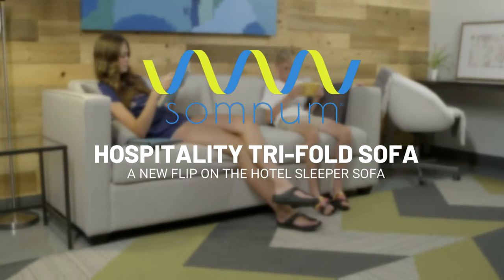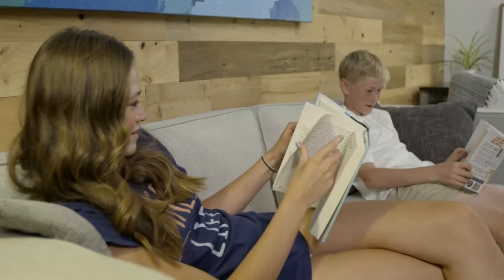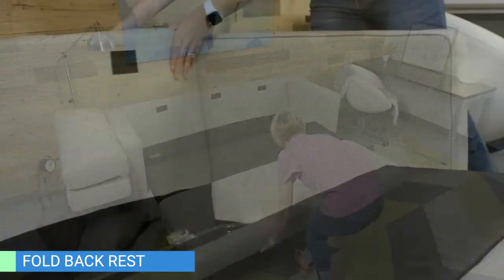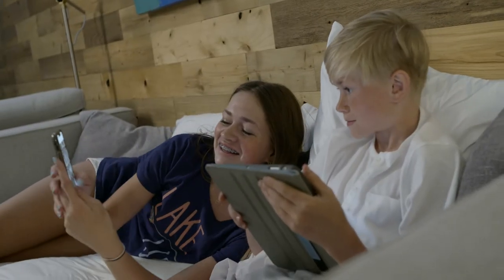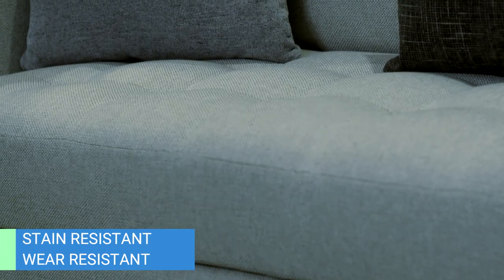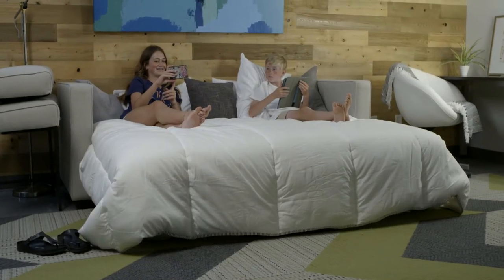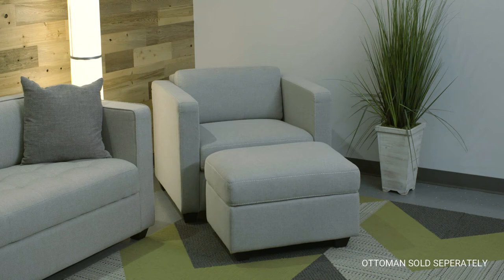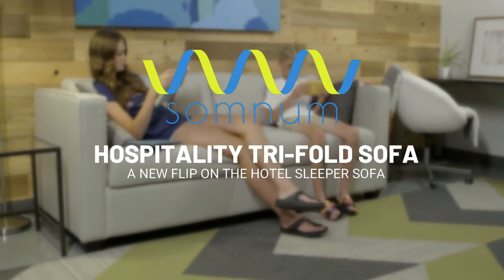Relax with the Somnum Tri-fold Sleeper Sofa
Introducing the Somnum hospitality tri-fold sofa -- the ultimate secondary sleep solution for guest rooms and suites in hotels and resorts, as well as rental properties and even your own home! It’s a comfortable and stylish tri-fold sofa bed that quickly and easily converts into a sleeping surface as needed. The high-density, all-foam design offers a relaxing place for your guests to rest, whether they’re sitting or lying down. This convertible sofa is distinguished by the fact that it doesn’t have any flimsy coils or stiff bars that make lounging and sleep uncomfortable. The durable fabric is also wear-resistant, stain-resistant, easy to clean and available in a variety of colors and sizes.